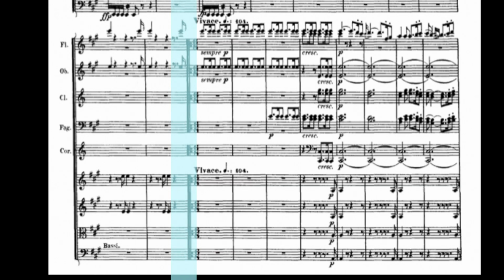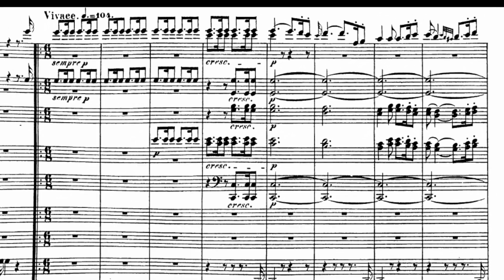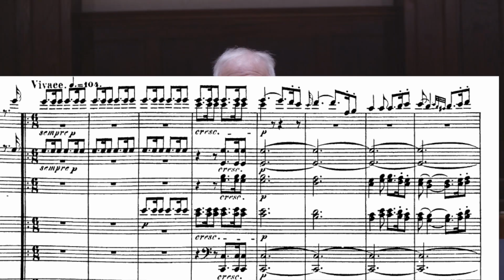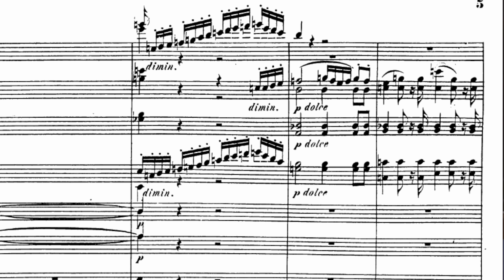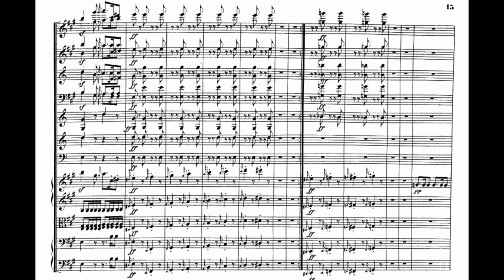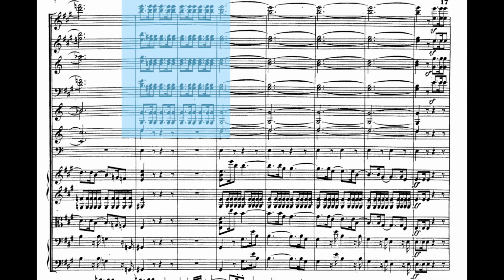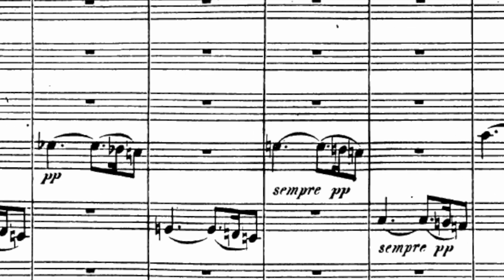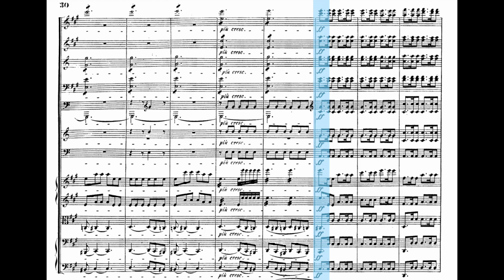Lesson Eighteen: Putting It All Together, Part Three; Leonard Slatkin's Conducting School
In this episode, Leonard Slatkin deals with a few of the technical problems that a conductor needs to solve in the first movement of Beethoven's Symphony No. 7, including decisions about tempo changes, fermatas, crescendos, and repeats.